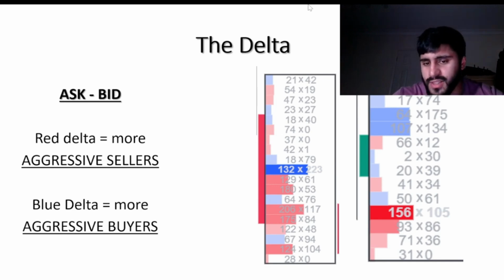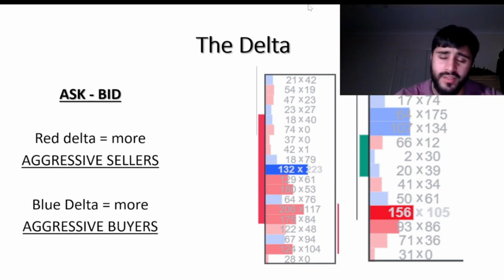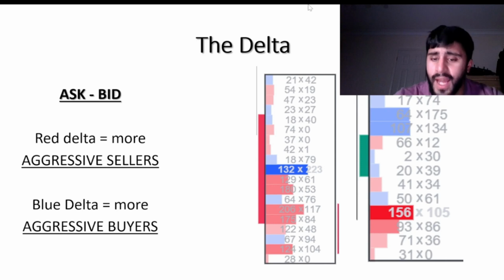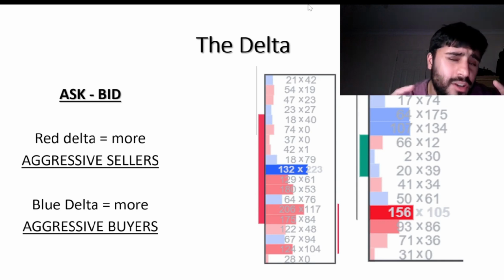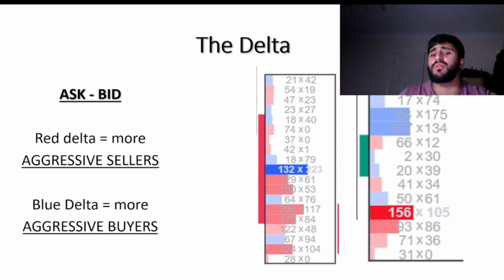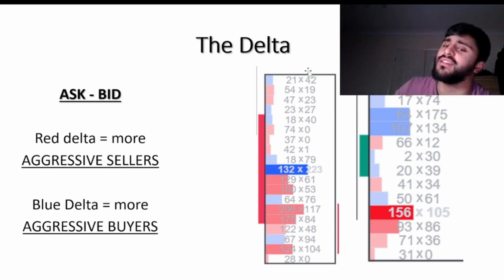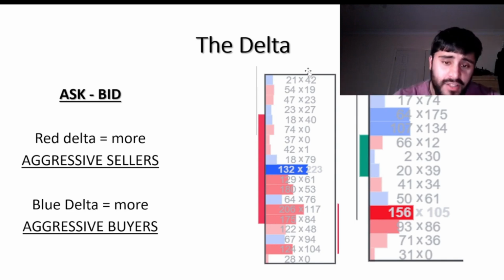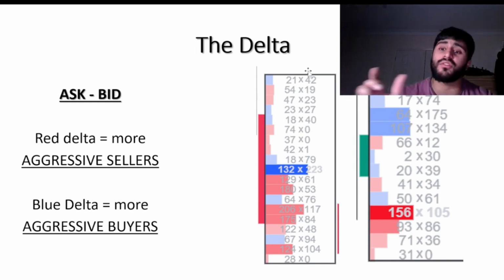11 December 2025